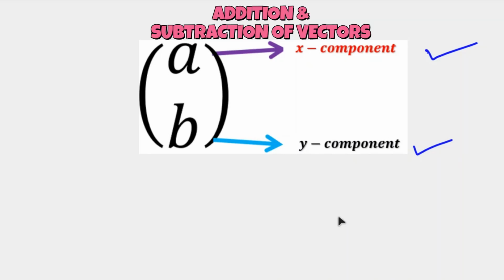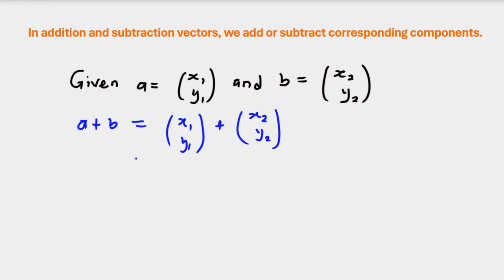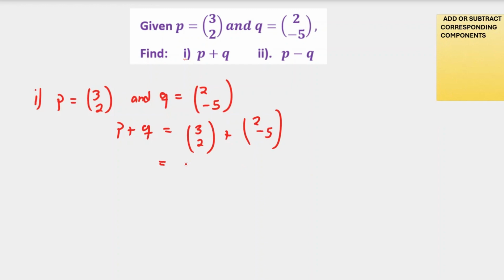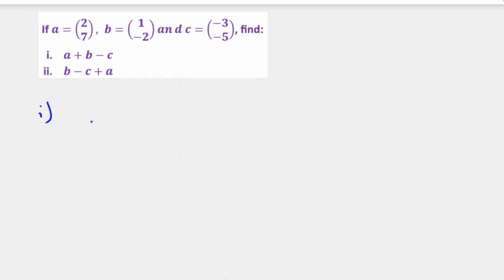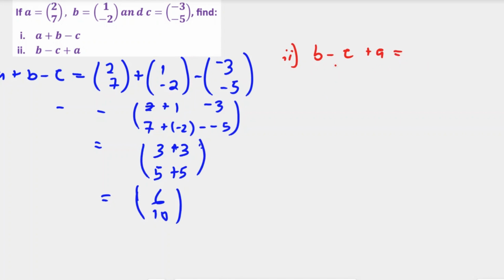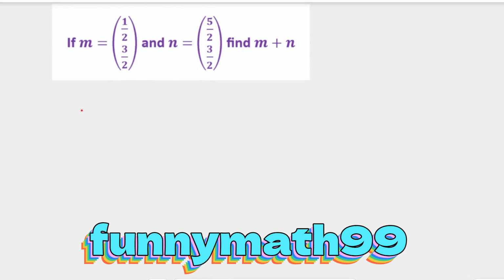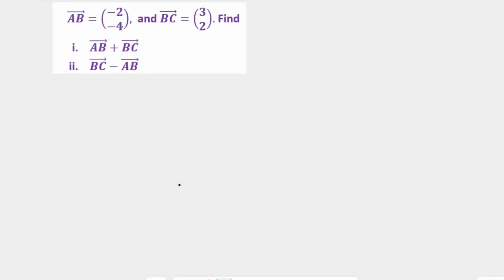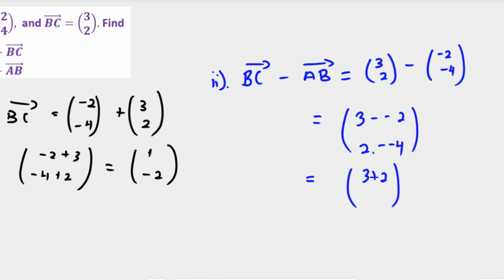STOP CONFUSING VECTORS - MASTER ADDITION AND SUBTRACTION OF VECTORS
Tired of getting vectors wrong. In LESS THAN 20 MINUTES, I’ll show a simple arrow trick to add and subtract vectors visually—no scary formulas, just clear steps. Watch and master it fast.